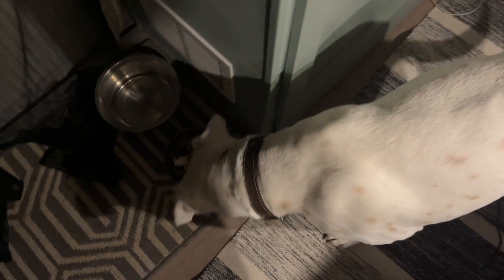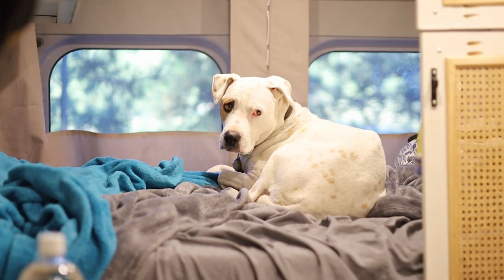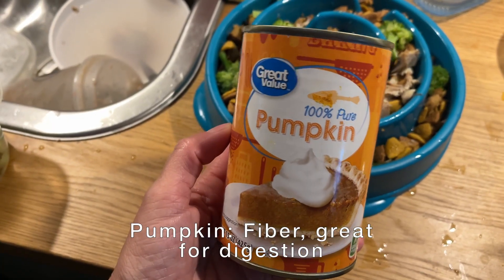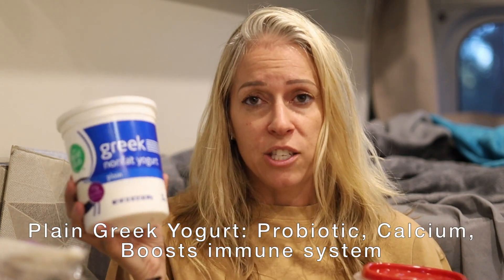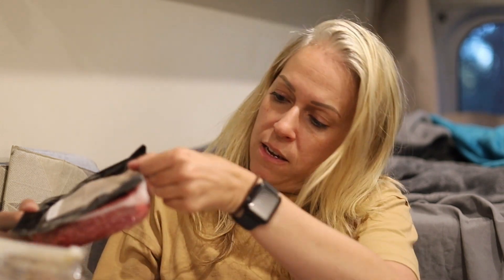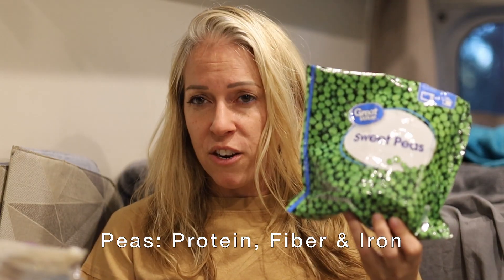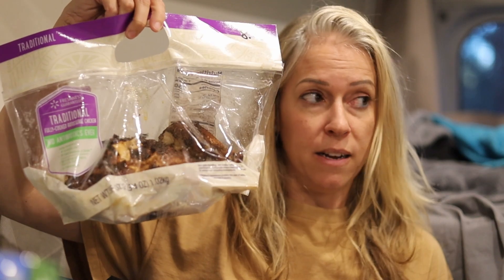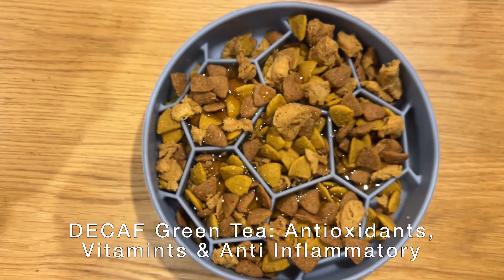Van Life Cooking: DOG EDITION | Sailor's New Raw Food Diet & Canine Nutrition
Today on Van Life Cooking, we're talking about cooking in the van, of course, but this time we're making things for dogs! After going down a wormhole on Instagram about canine nutrition, I realized...WHY am I feeding Sailor the same highly processed food every day forever?!

I started by hydrating her kibble, then I started adding kibble toppers. Now I'm all-in on making her diet the best it can be!

00:00 - Intro
02:47 - Anti-Inflammation Bites
05:10 - Protein Bites
07:47 - Hydration & Carrot Dental Chews
10:22 - The Results
11:24 - Sailor ranks her treats
12:36 - Whoops

Thanks to everyone who has bought Sailor some treats!